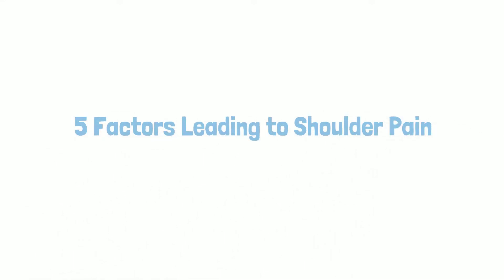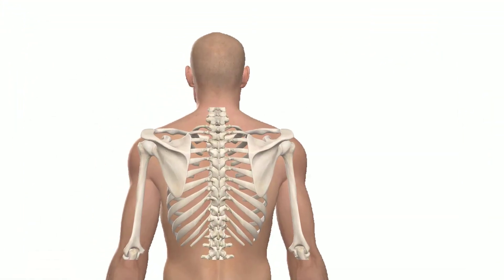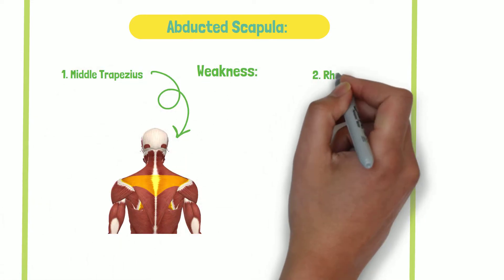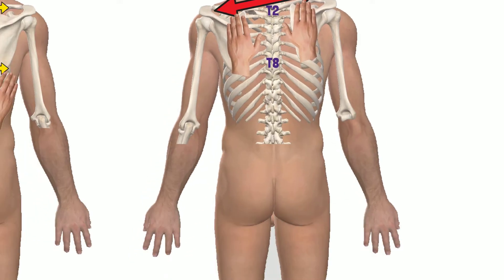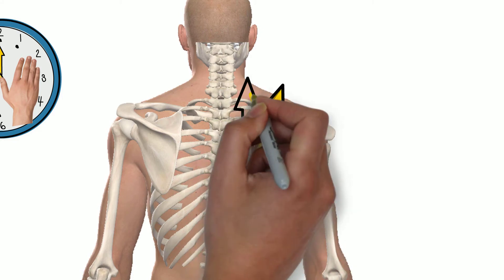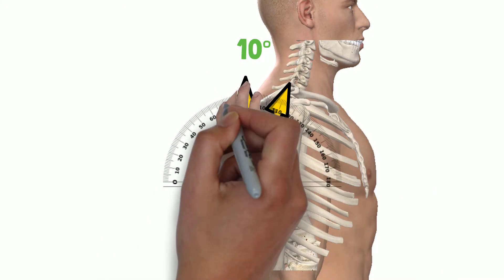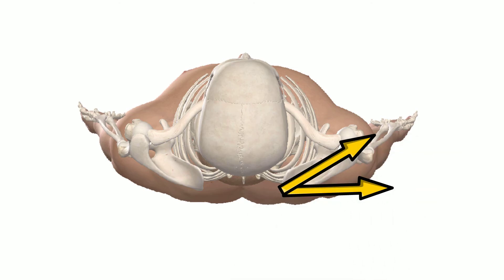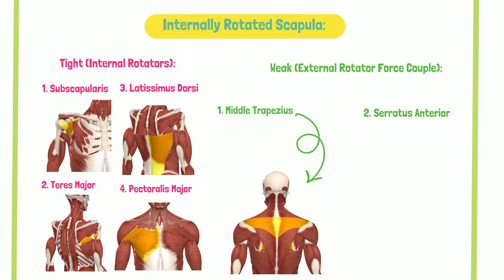Scapular Alignment Assessment Techniques I Faulty Positions I Shoulder Kinesiology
After watching this video you will be able to:
1. Identify typical shoulder blade alignement
2. Identify abnormal shoulder blade alignment
3. Identify a possible issue triggering your shoulder pain